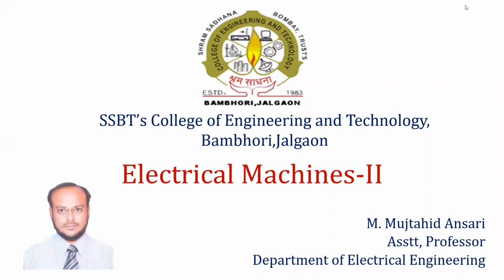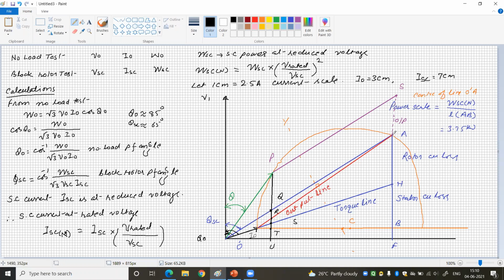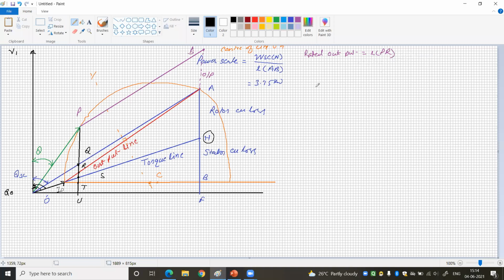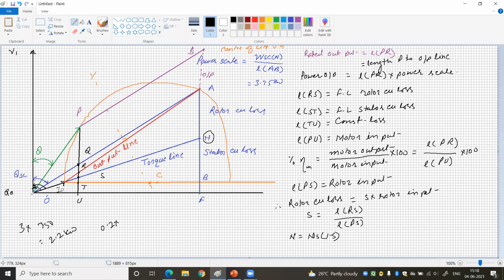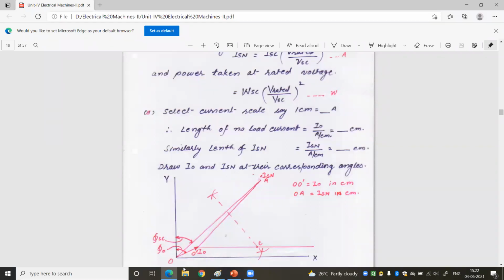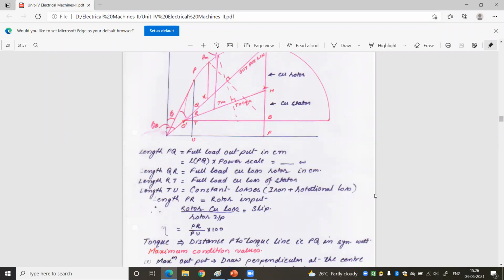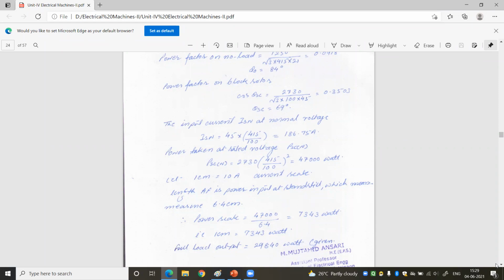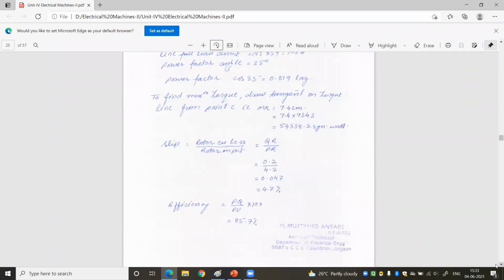Electrical Machines II Lecture 29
Computation and construction of circle diagram Part-II